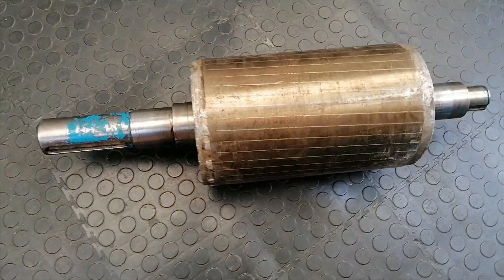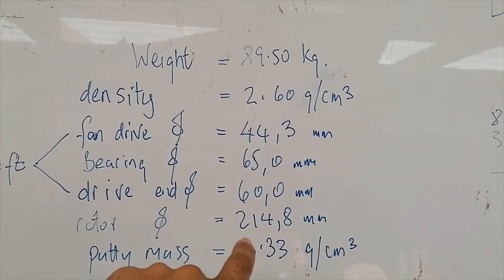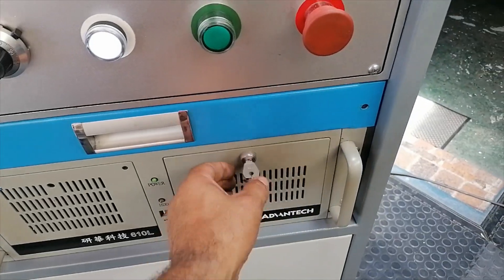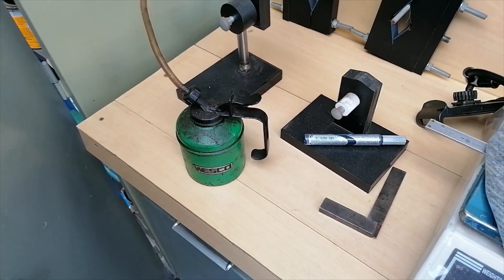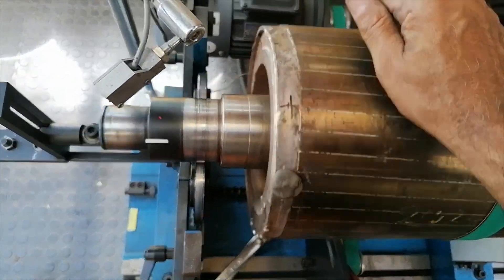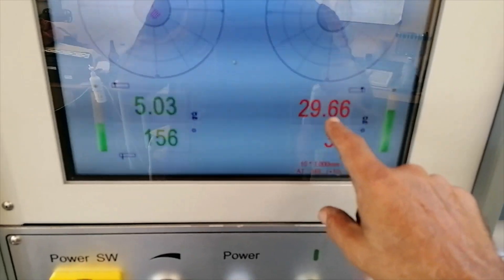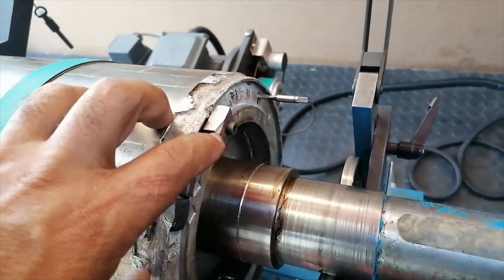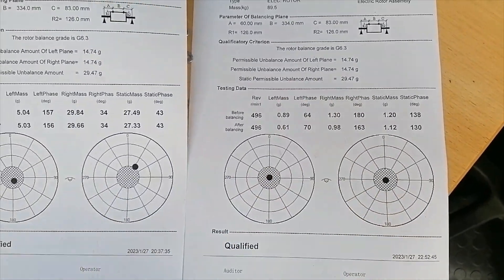Electric Motor Rotor Dynamic Balancing in 15 Minutes